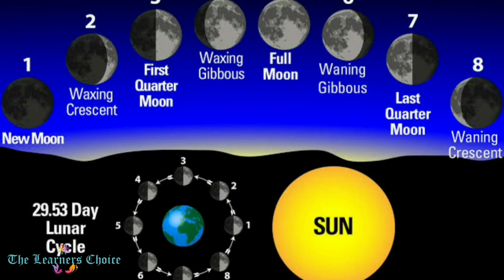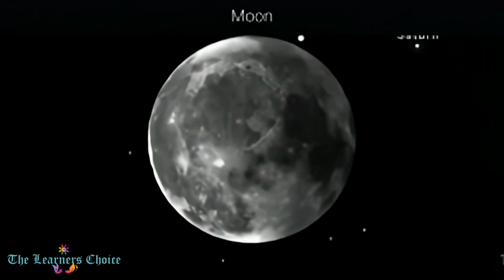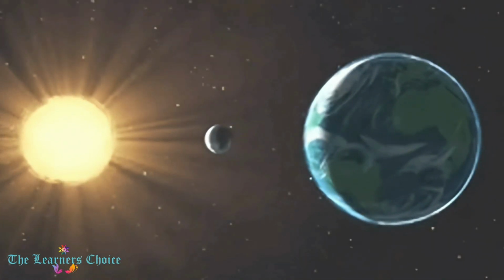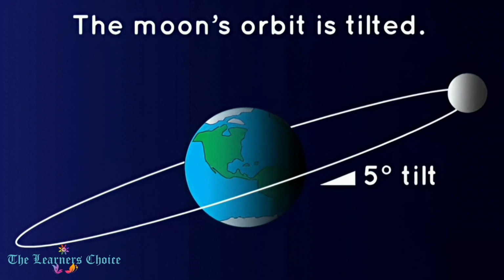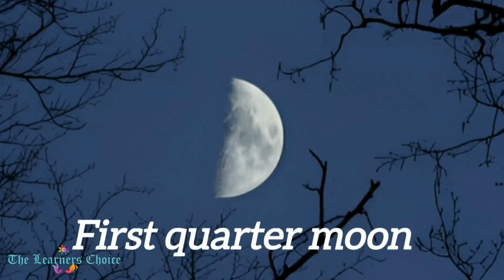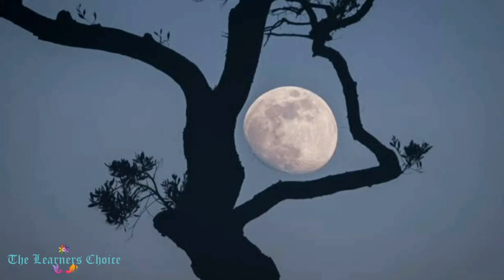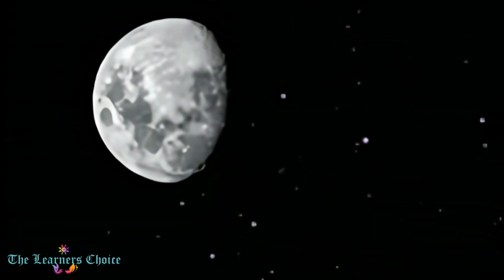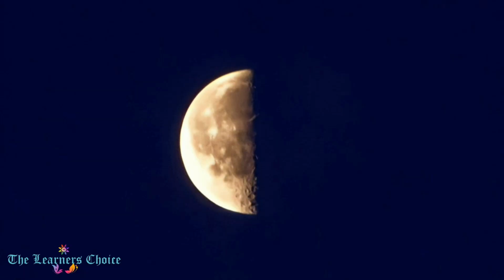Different Shapes/Phases of the Moon - Explained !!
Learn about different shapes of the Moon you watch changing in the sky at different period. watch this super informational video to know some interesting facts...